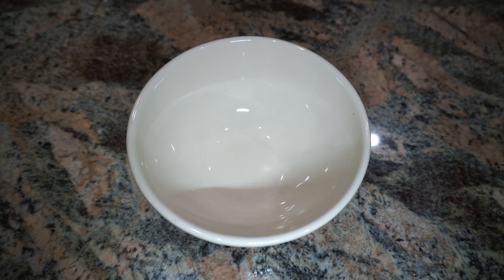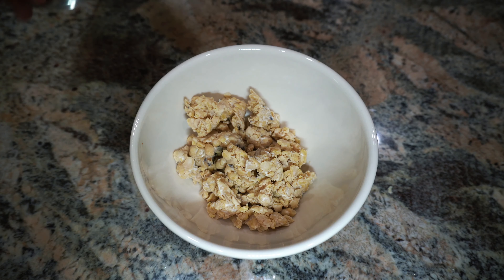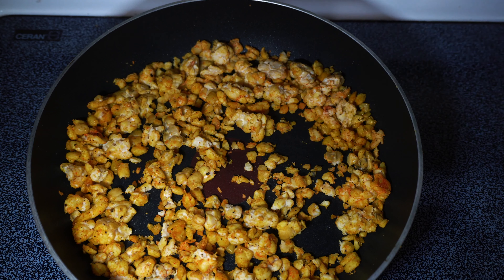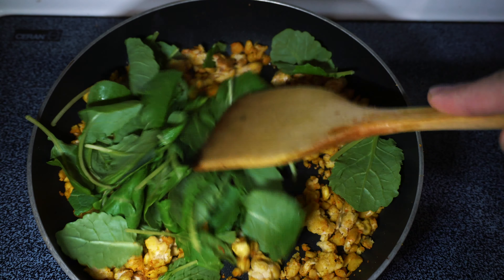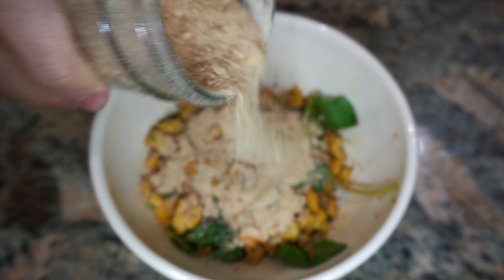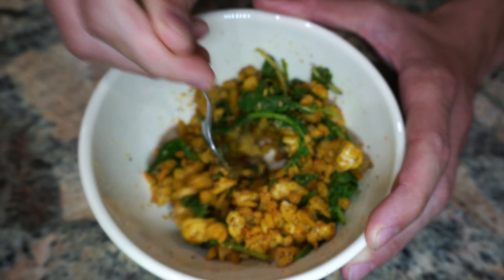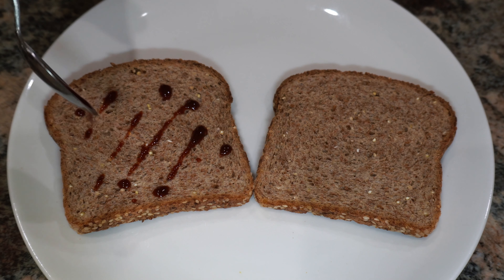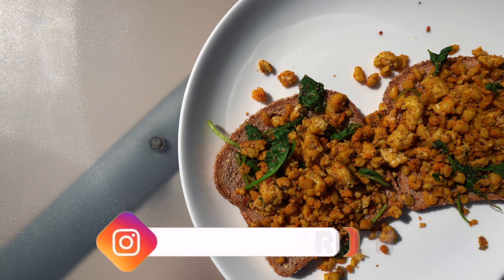How to Make an Easy Vegan Tempeh Scramble With More Protein Than Eggs | Simple & Healthy Breakfast!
Today's video I show you how to make a tasty tempeh scramble that is loaded with nutrients!

Macros:
400 CALORIES
37g PROTEIN
47g CARBS
8g FAT